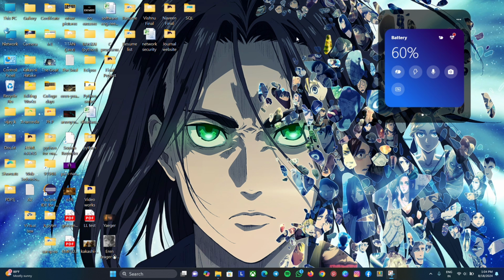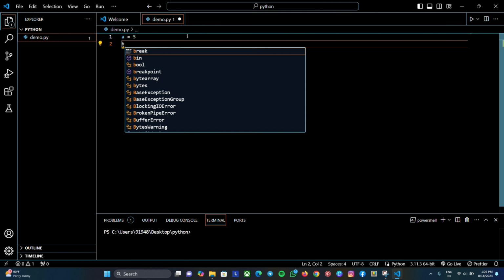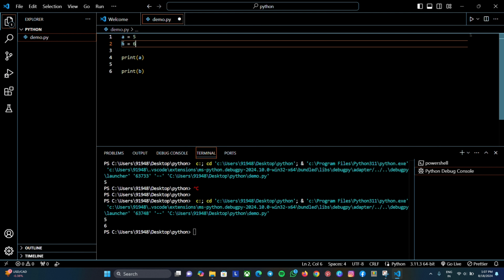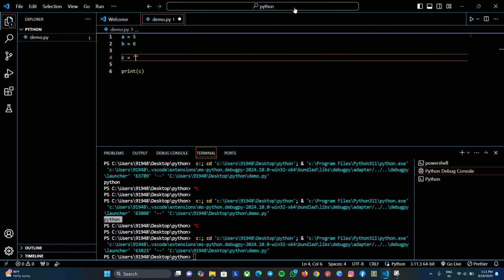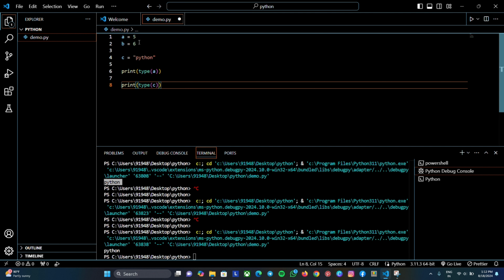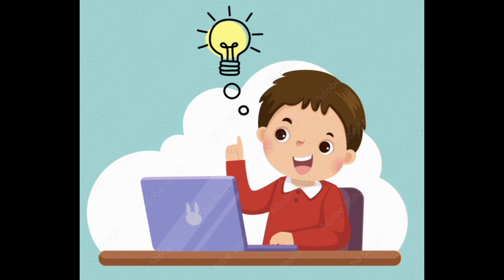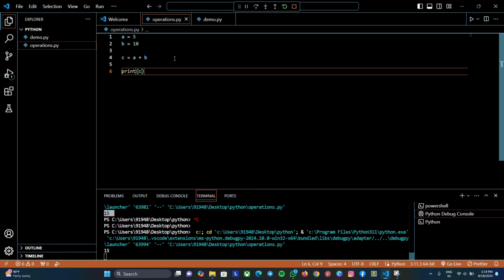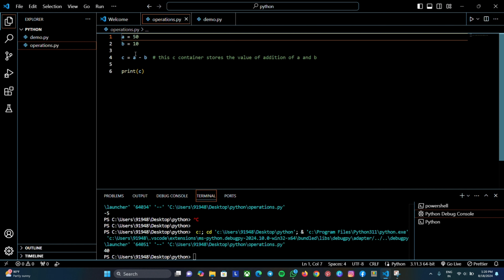Datatypes and Variables of Python - Beginner’s Tutorial